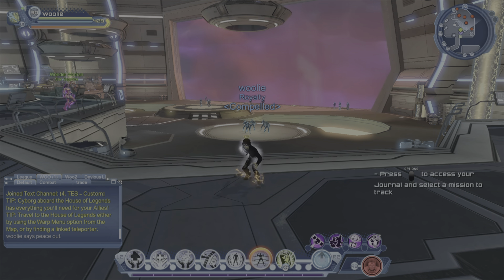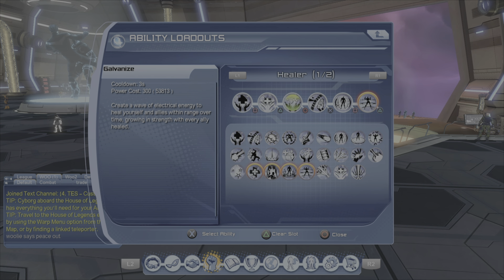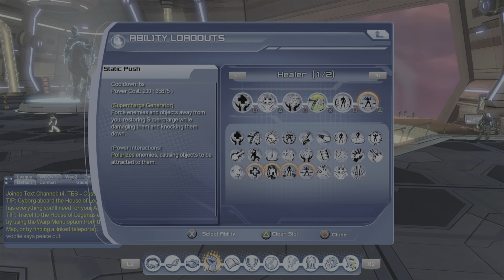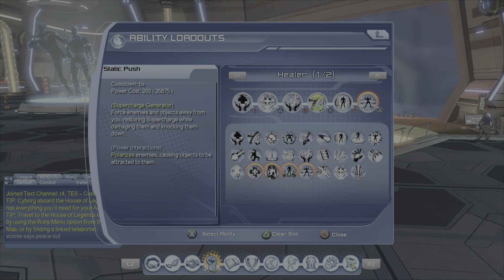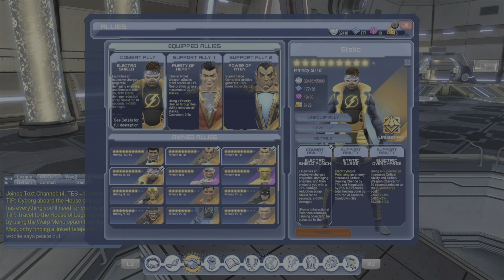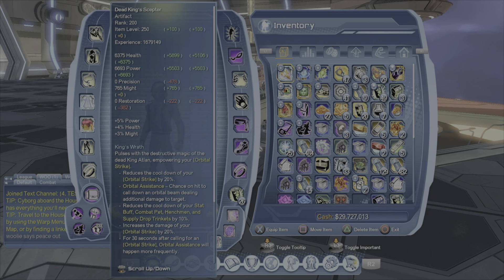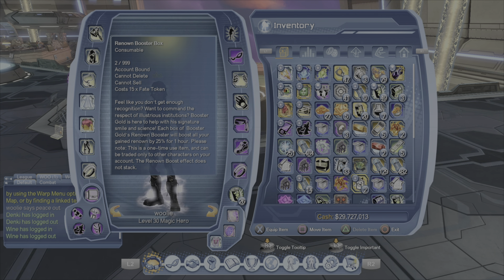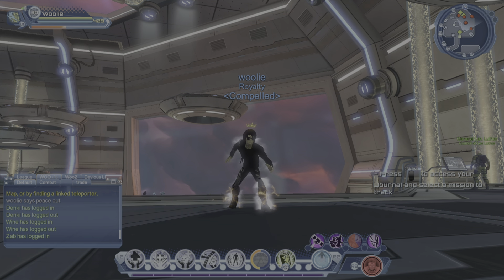DCUO My Electric Healer Build